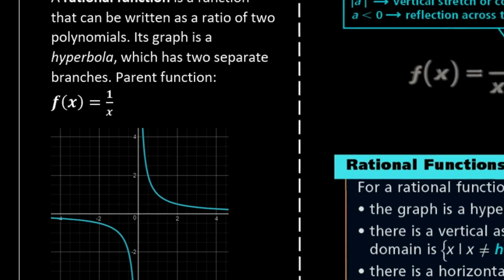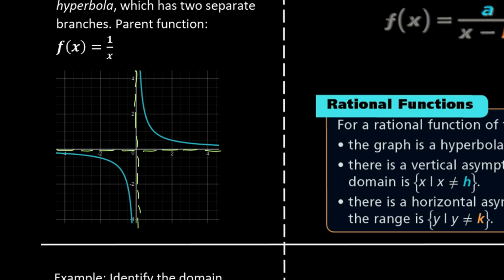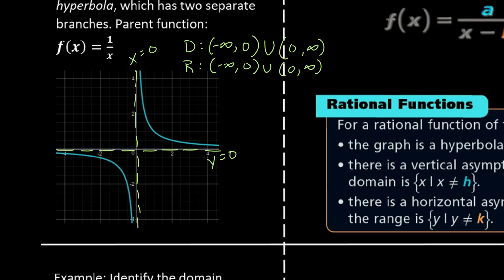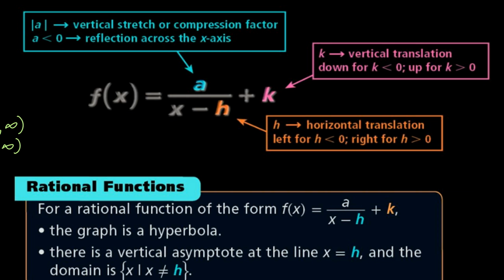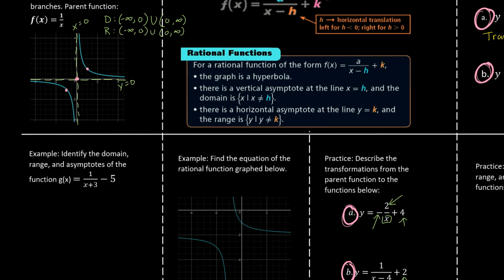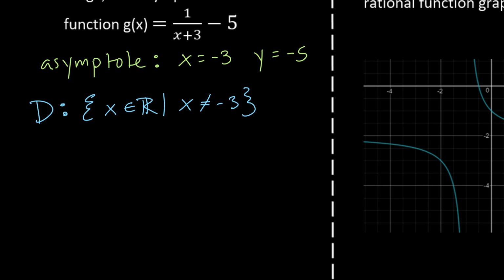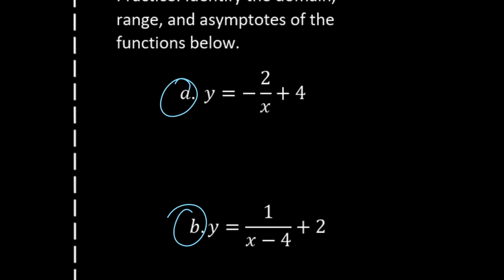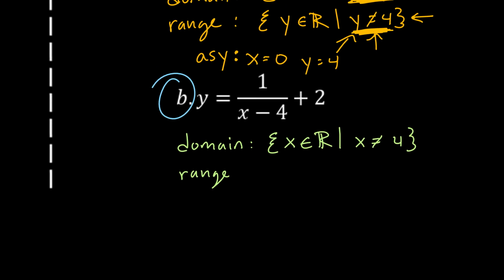Rational Transformations Notes